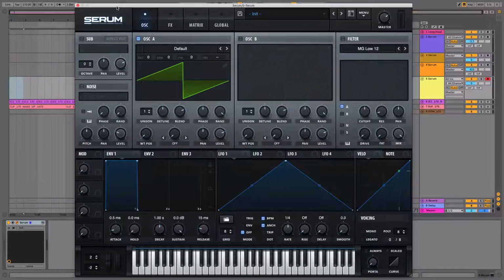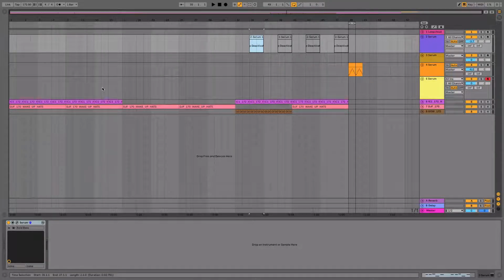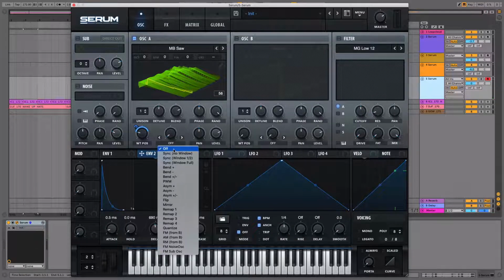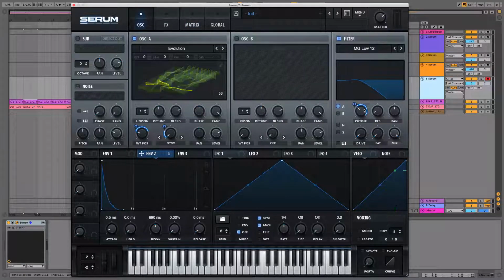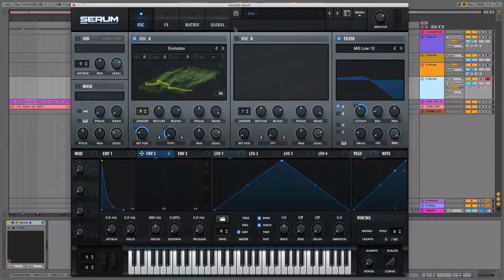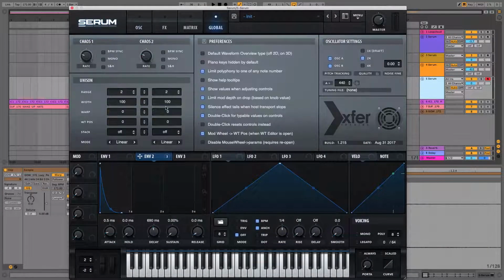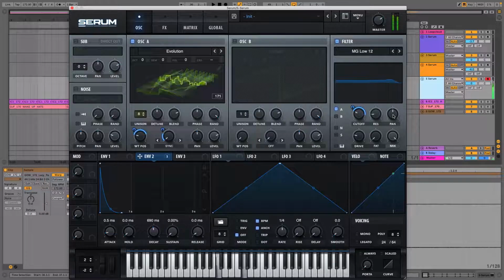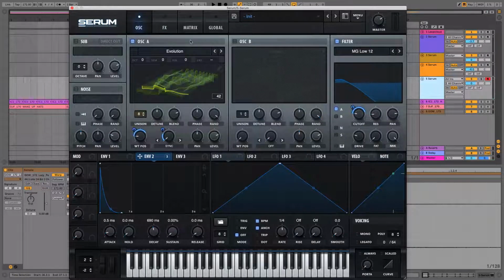Sound designing with serum | Part 10